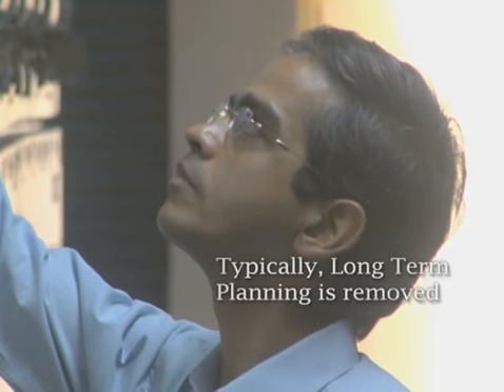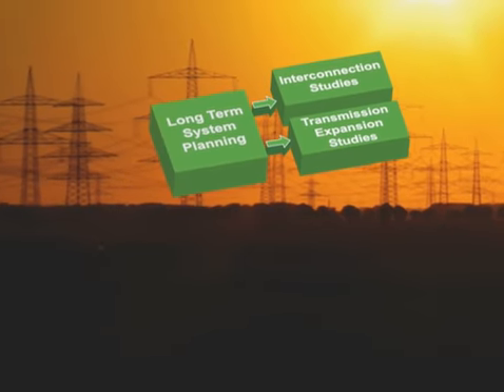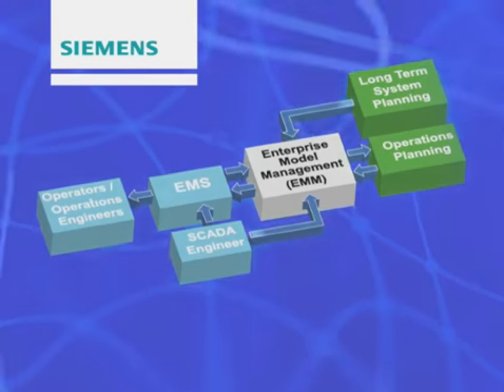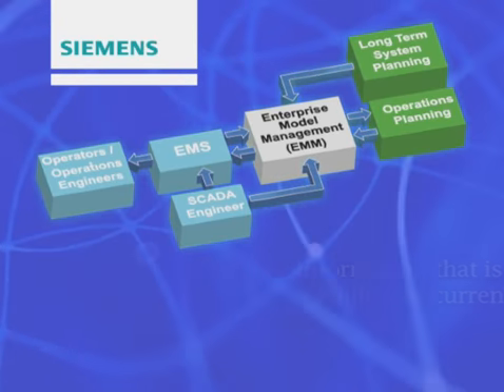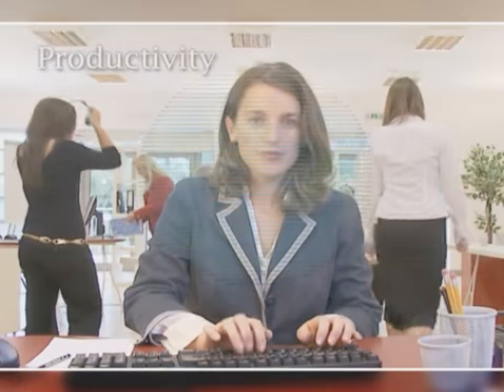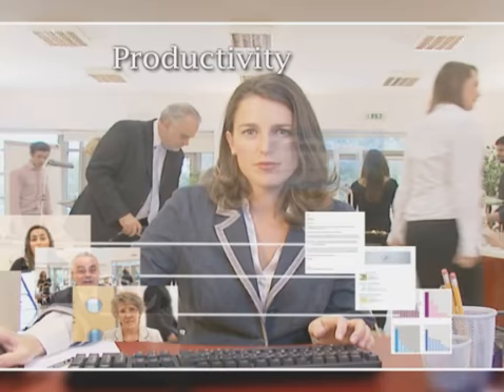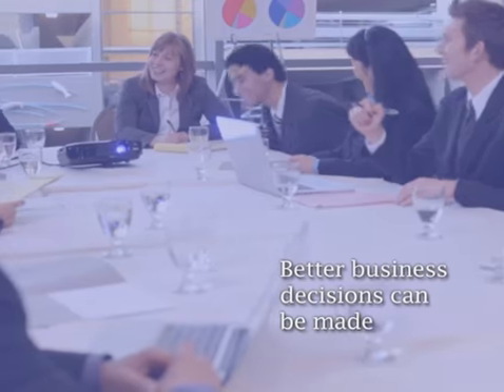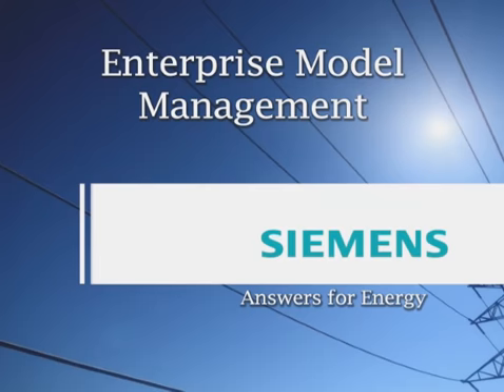J Gigandet Video Animation - EMM